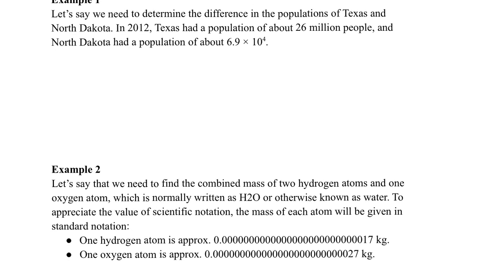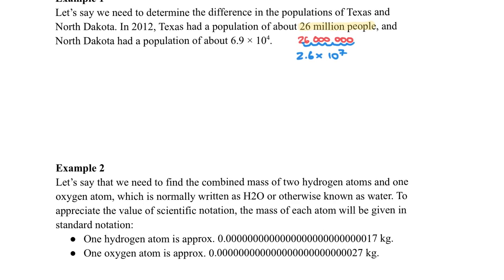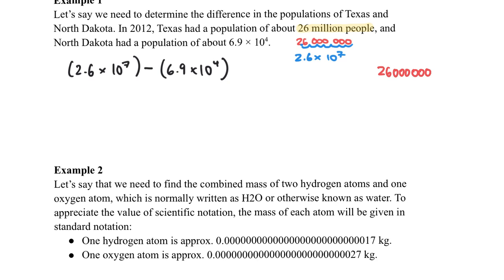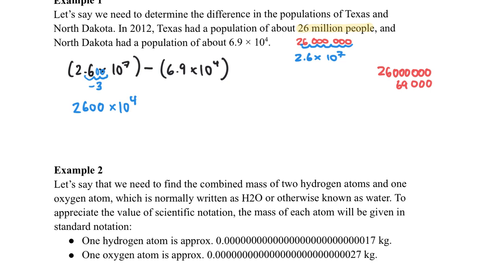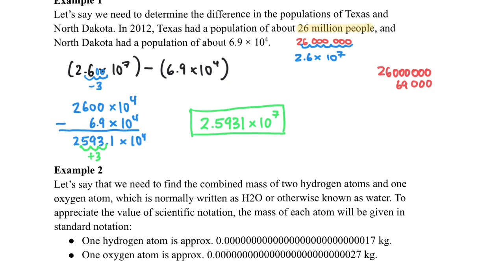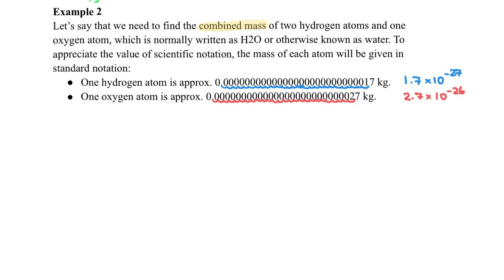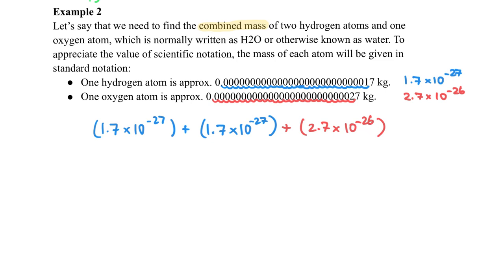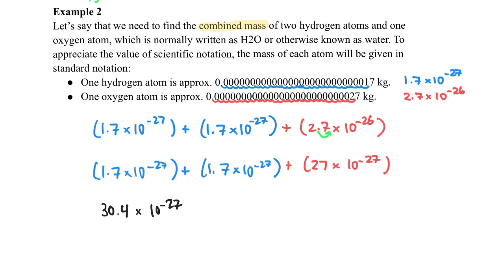U1L9b - Scientific Notation - Notes.mp4